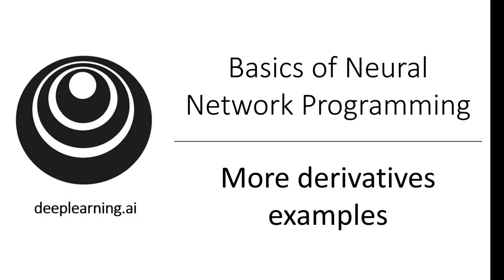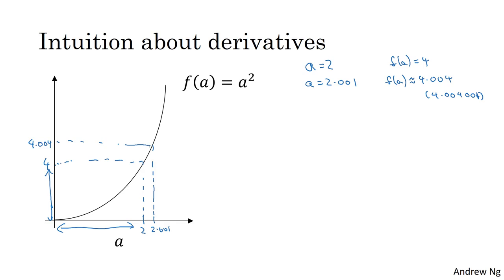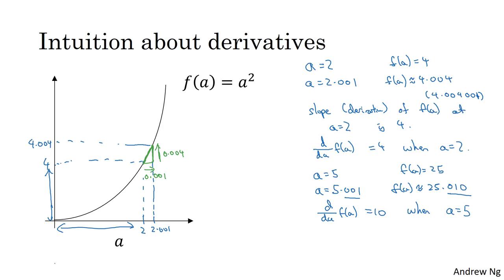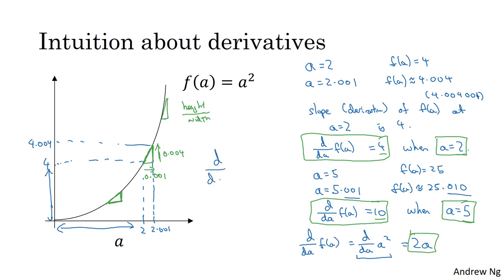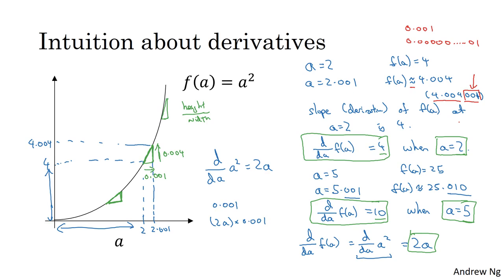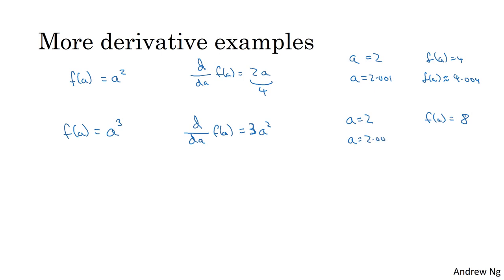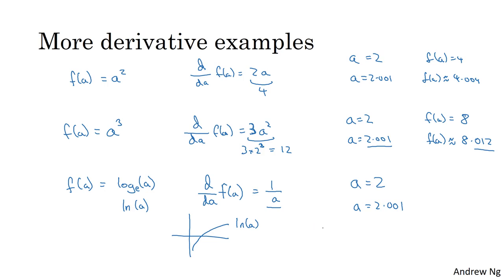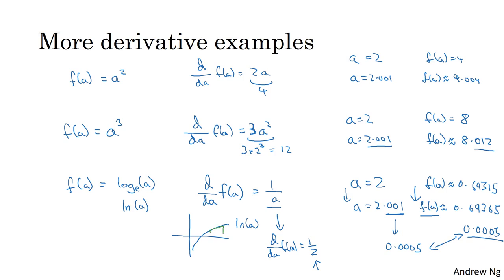Derivative, More Examples and Basic Concepts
Derivative, Examples and Basic Concepts